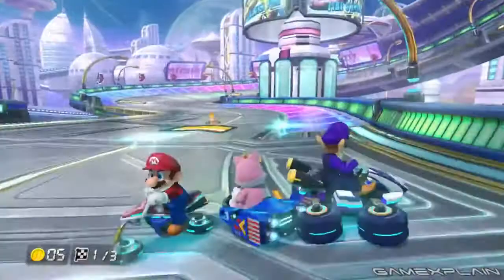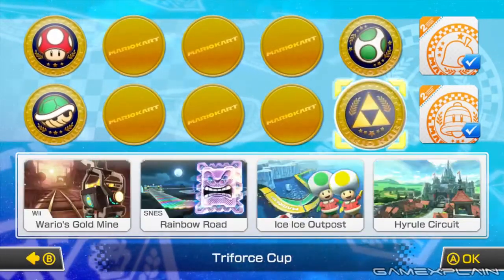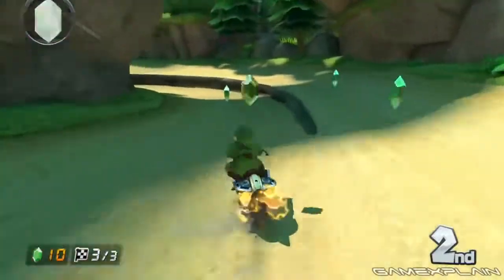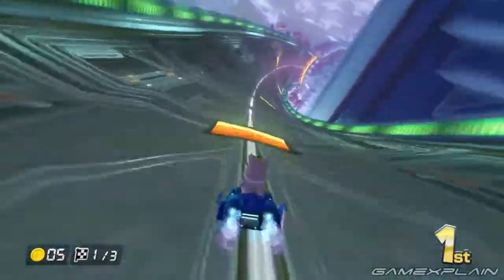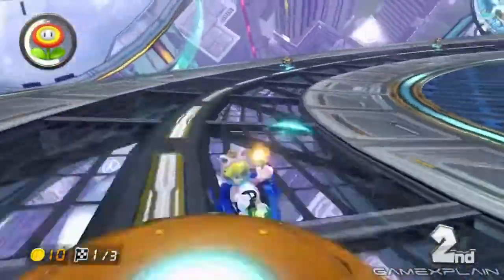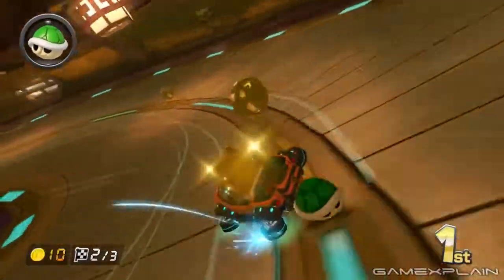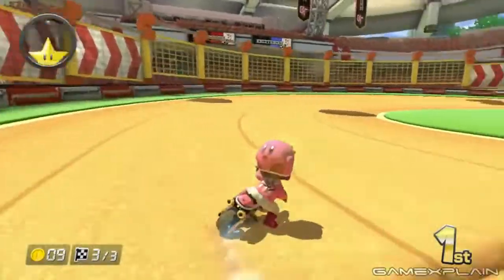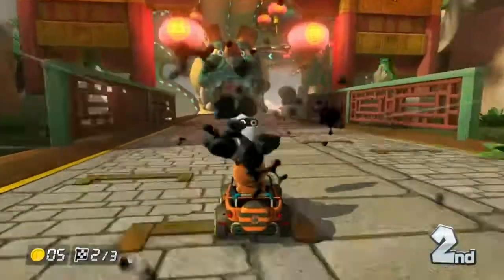Mario Kart 8 DLC Hands On Preview Hyrule Circuit, Dragon Driftway, Mute City